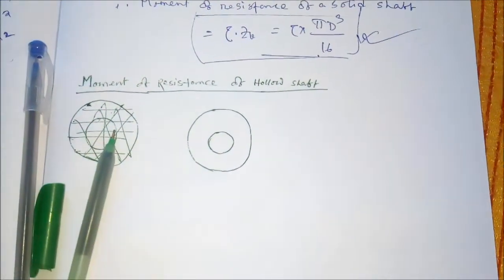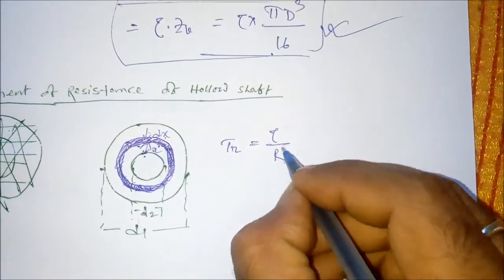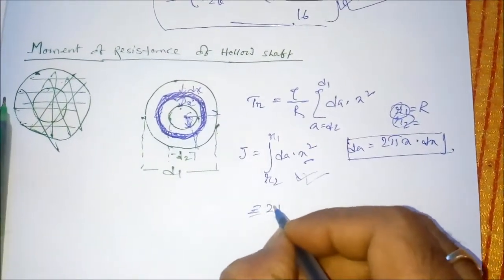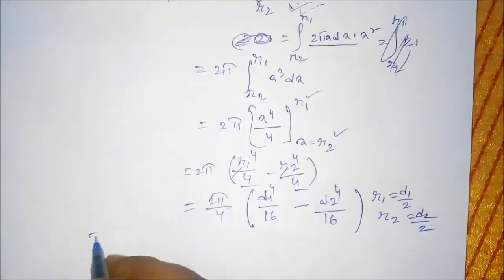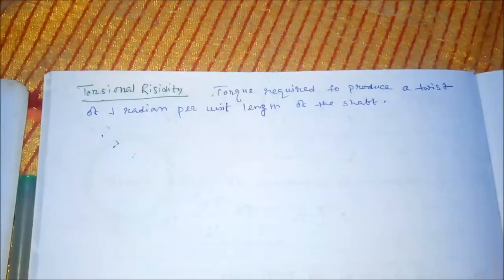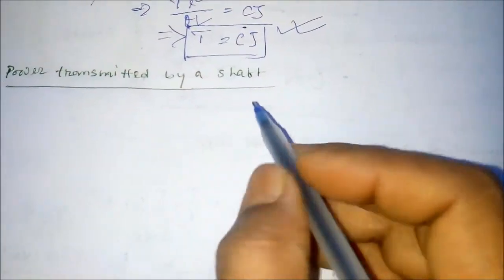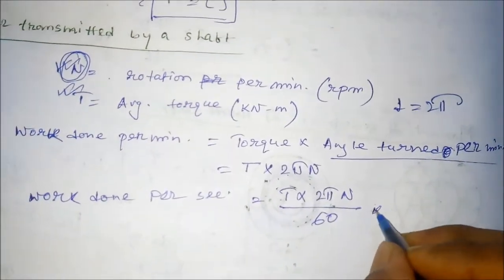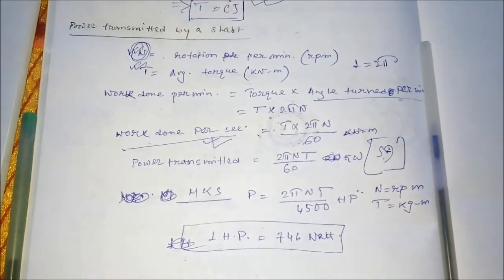Torsion - 3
Moment resistance of Hollow Shaft | Torsional Rigidity | Power Transmitted by a Shaft